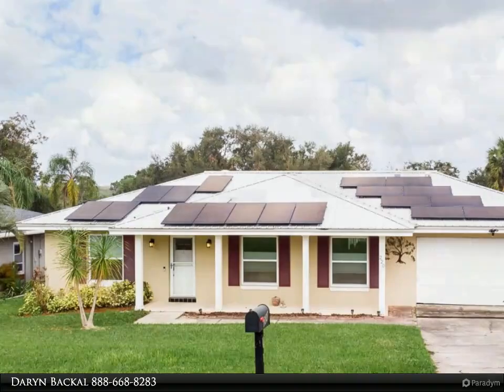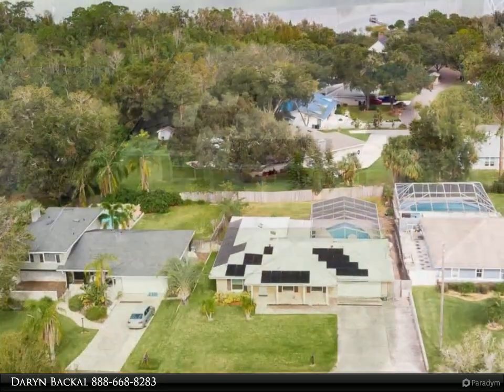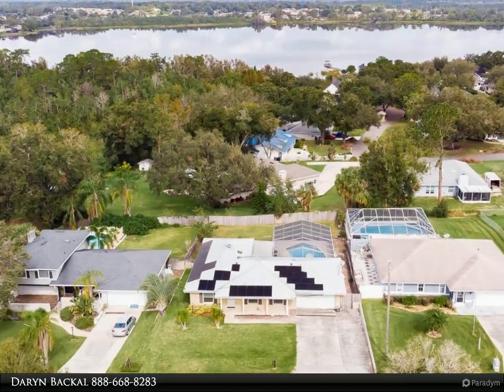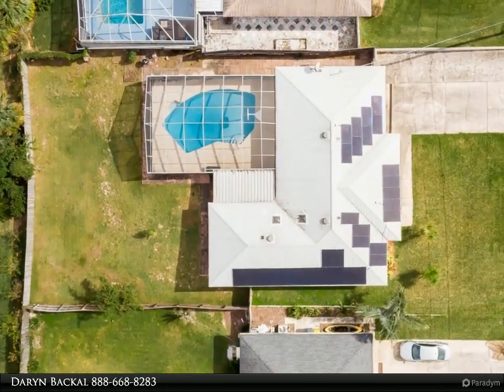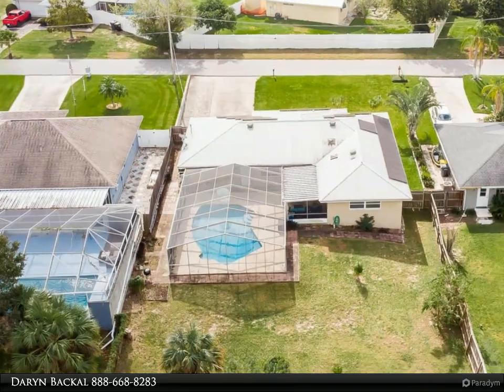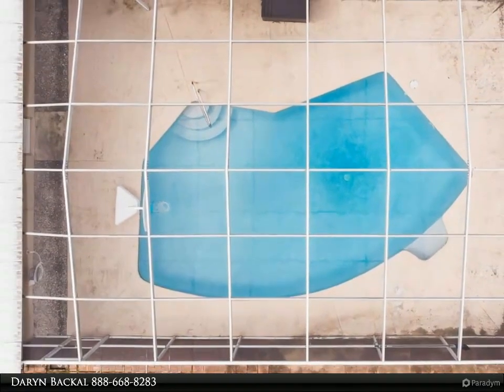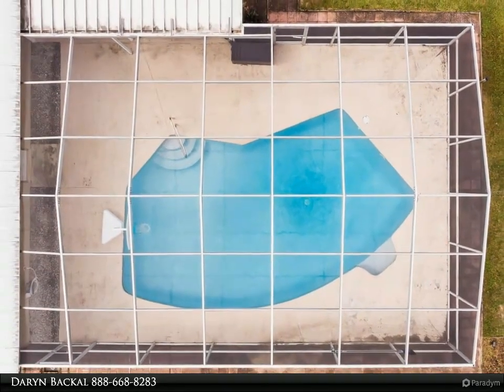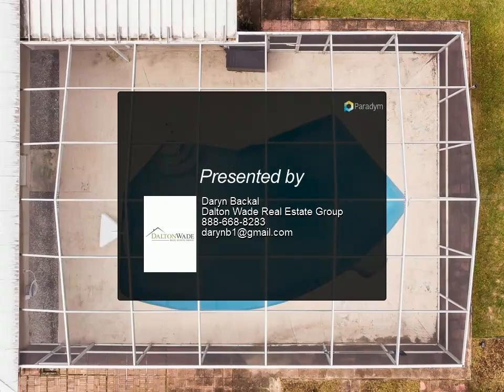Dalton Wade Real Estate Group - 220 ESCAMBIA DRIVE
Lovely home in a quiet neighborhood, this spacious pool house with many upgrades. 3 bedroom, 2 full bath. Large master bedroom with side room that can be used for office or nursery. Master bath includes jacuzzi tub. Modern kitchen with stainless steal appliances. Plenty of extra storage in utility room with newer smart washer/dryer (2022). Enjoy low utility costs with fully paid for solar panels. Metal roof and hurricane rated windows, surveillance camera The fully fenced back yard boasts a covered lanai and large covered pool. A large patio area to sit back relax and a great place to entertain guest. Your swimming season has been extended with a New pool heater (2023) and replaced pool pump motor (2024).

2 full bath

Daryn Backal
Dalton Wade Real Estate Group